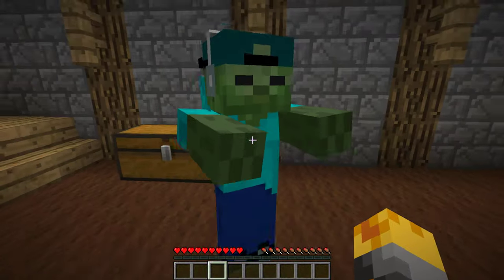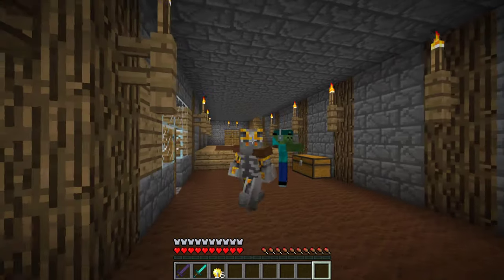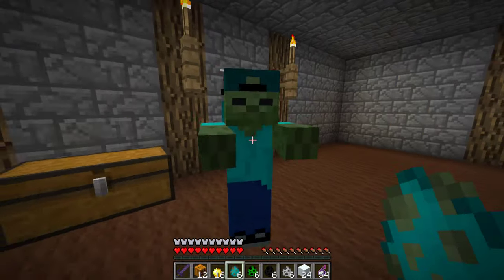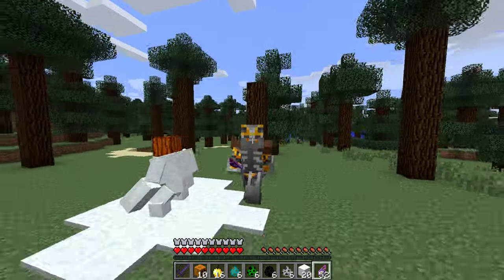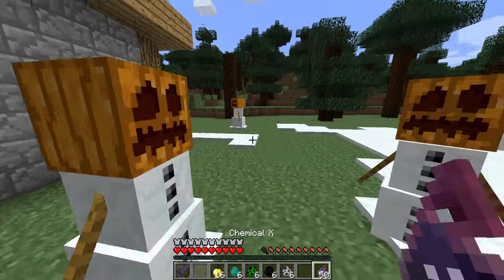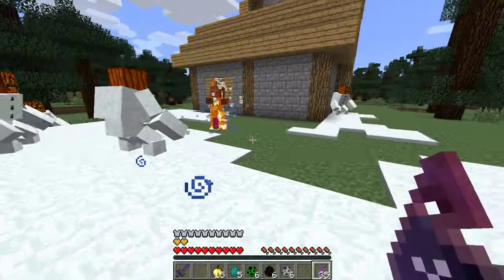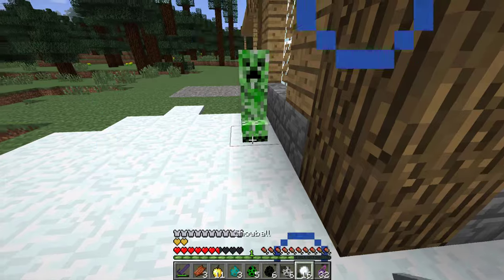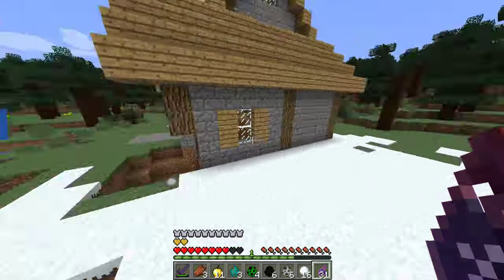Minecraft CREATING MUTANT CREATURES MOD / SPAWN YOUR OWN MUTANTS !! Minecraft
In this Minecraft Mods video today we will be creating our own mutant creatures by spawning mob spawners and throwing a Chemical X on them. This will either kill them or spawn a giant Mutant Creature.